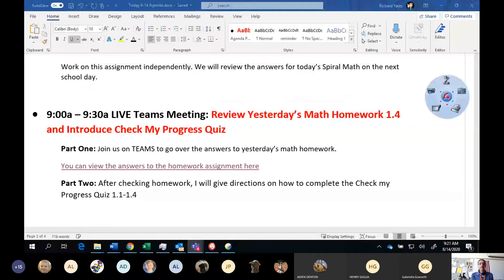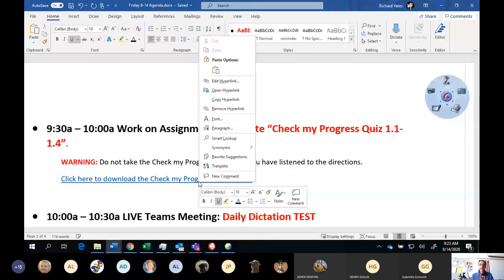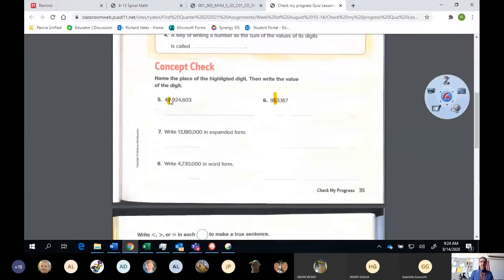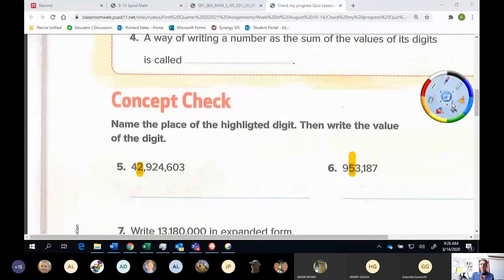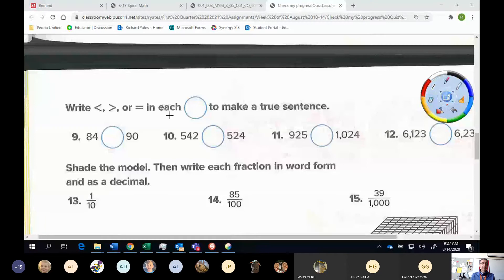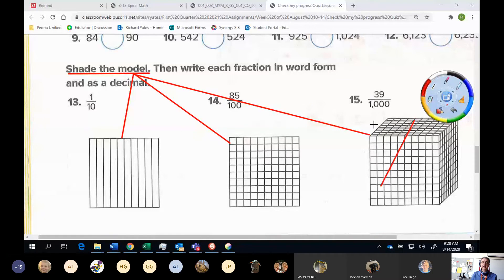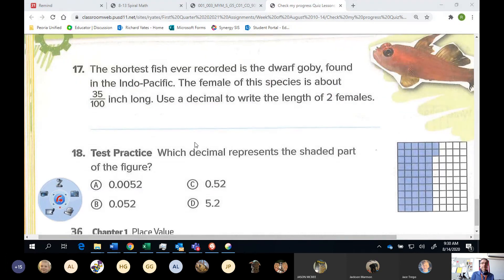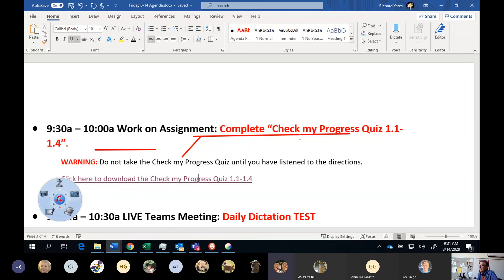Introduce Check my Progress Quiz 1 1 1 4